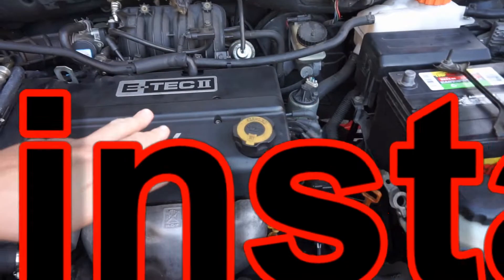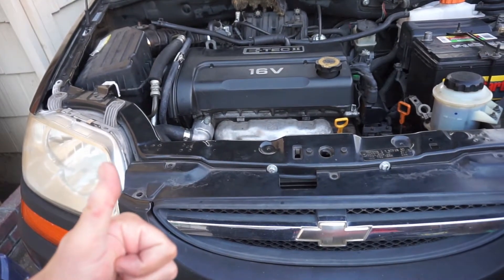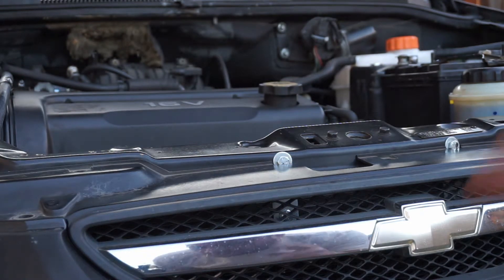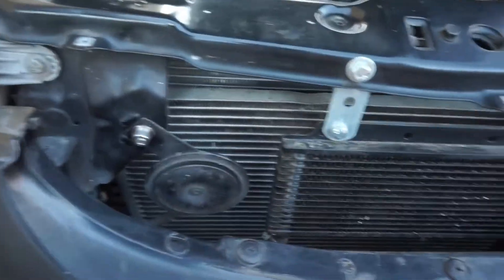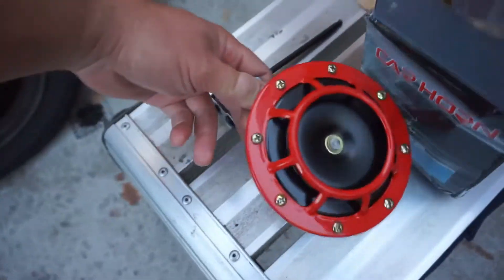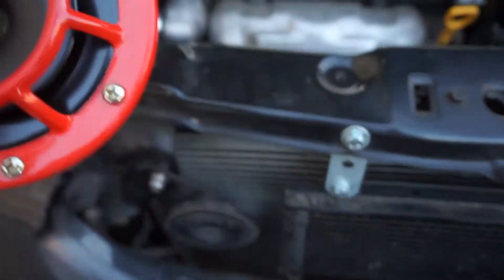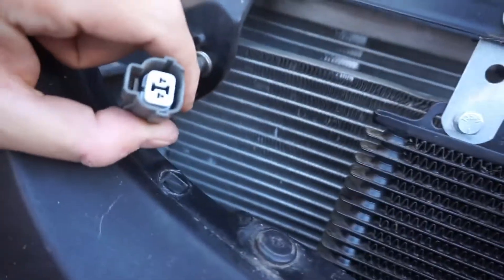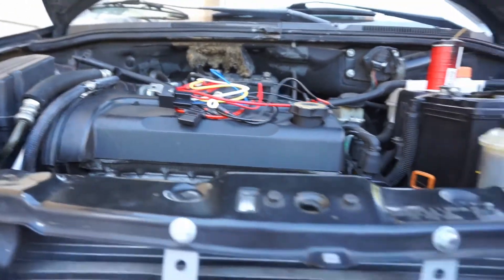How to install louder dual aftermarket horns 2008 Chevy Aveo 5 Upgrade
In this video I am sharing on how to upgrade and install aftermarket dual horns into my 2008 Chevy Aveo 5 which only comes with the original factory "beep beep" horn. I felt that since the car is just a tiny little car that no one pays attention to on the road, hopefully installing louder horns will get other drivers attention and increase the safety of my driving experience in the Chevy Aveo. I purchased the horns through ebay and they were installed with a 5 pin 30A/40A relay, as well as an inline fuse holder. You can also find other dual horn kits on the market and this video can help you install those horns as well. I've been using my new horn setup lately and I not only get other drivers to notice the little Aveo is coming through but drivers have also been getting annoyed at the loud horn to the point they will honk their horns right back at me. I hope youtube viewers and my current subscribers enjoy this video!

Follow Another Retro Thing on Instagram @anotherretrothing

This video was edited with Corel Video Studio X10 and recorded with my Sony Alpha a5000

All music was produced by Flava4TheSoul